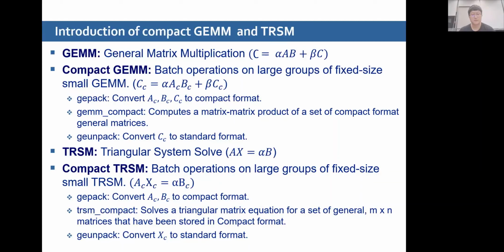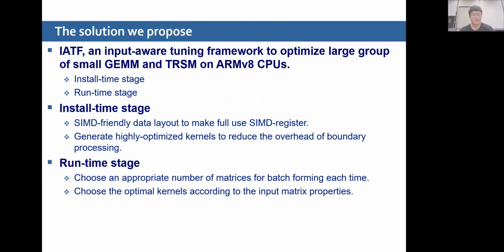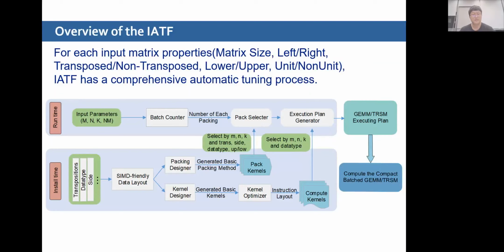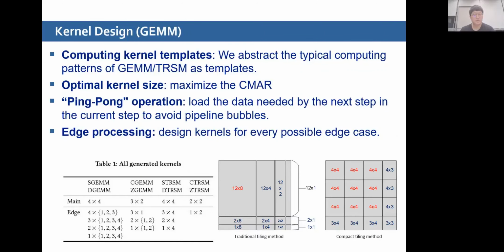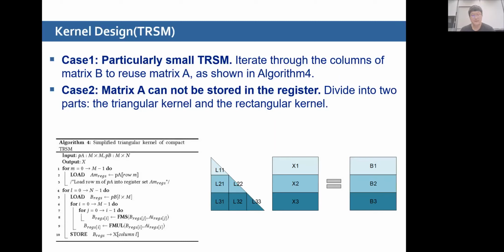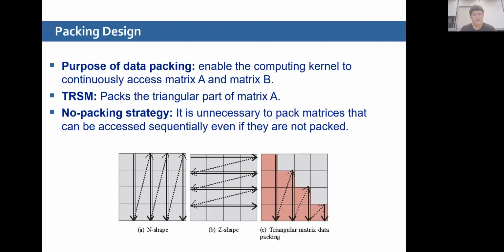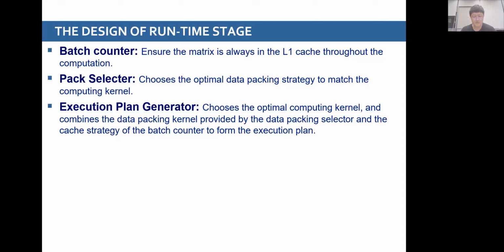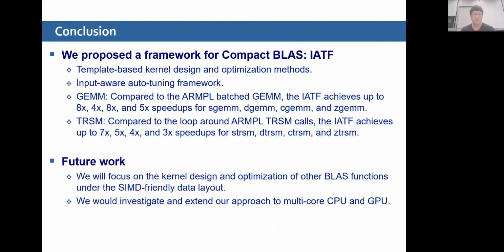IATF: An Input-Aware Tuning Framework for Compact BLAS Based on ARMv8 CPUs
Paper by Cunyang Wei, Haipeng Jia, Yunquan Zhang, Liusha Xu and Ji Qi, presented at ICPP'22.